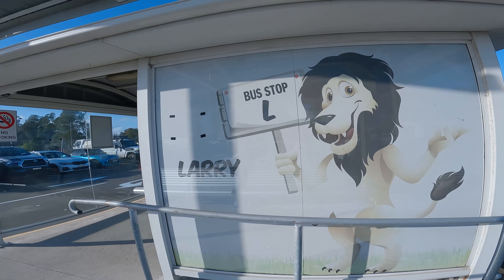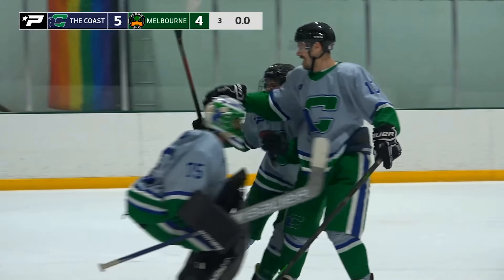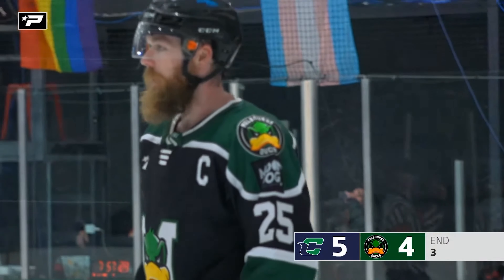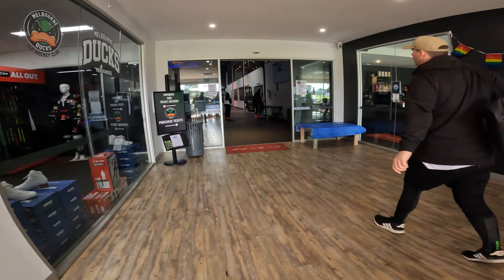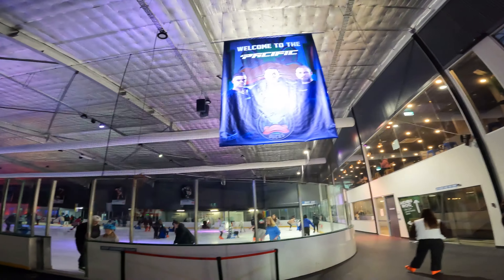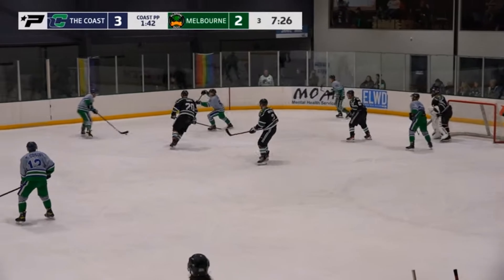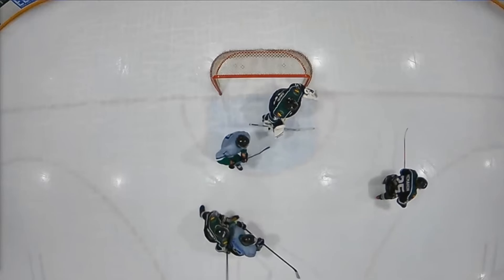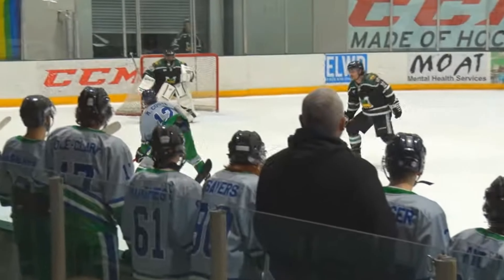FIRST WIN OF THE SEASON! Travel, Game day & Review - Aussie Semi-Pro Goalie Life Ep 13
YER A WINNER BABAY! The boys pick up the first wins of the season with two huge games in Melbourne against the league leading Melbourne Ducks. Bouncing back from two hard fought losses the weekend prior against Adelaide Adrenaline, we put two great games of hockey together, find the formula to take advantage of our speed and skill and take it to a much more experienced team in their home barn. Road trip Vlog with game day and review analysis.

This is the last week we will run the shirt giveaway! So let me know in the comments what you would like to see in the next videos and you go into the draw to win an awesomely comfortable and stylish Skaters Network t-shirt! to find your style, size and colour and you may just get one for nothin!

If you are in Newcastle / Sydney / Central Coast and want to get down and support us, head and grab tickets

A huge thanks to channel sponsors Skaters Network for helping me get the channel off the ground and Bauer Hockey for keeping me up and running in the net. Make sure you head over to Skaters Network YouTube and socials for more great content and if are in Australia or New Zealand, for all your hockey equipment needs.

This channel would not have been possible without all the advice, assets and guidance from Hannah Bacon Design. Head over to the website to check out my full branding and heaps of other amazing projects!

0:00 - Intro
0:03 - Heading to Melbourne
1:32 - HI MELBZ
2:44 - Game 1 vs Ducks
6:51 - First win!
8:16 - Melbourne Day 2
8:57 - Game 2 vs Ducks
14:18 - Weekend recap
18:03 - Merch Give-away!
19:00 - Outro